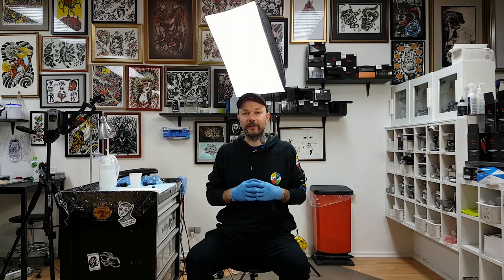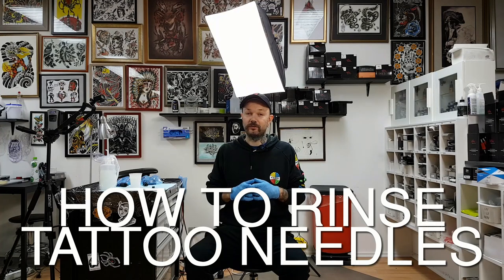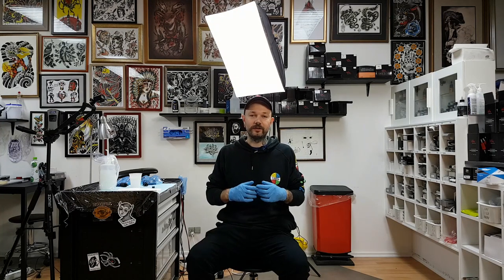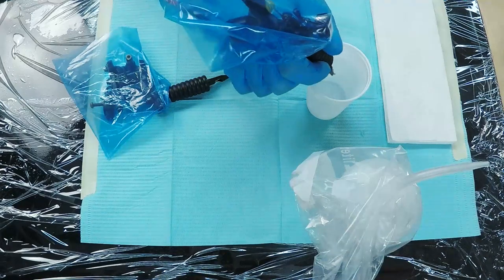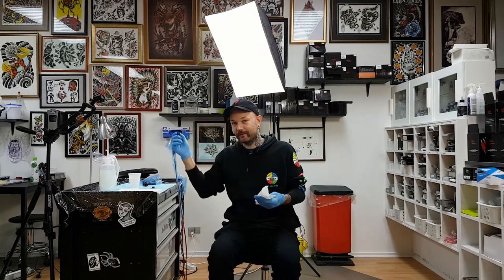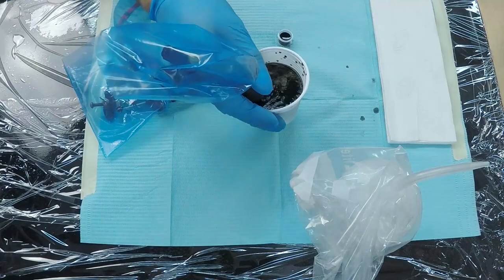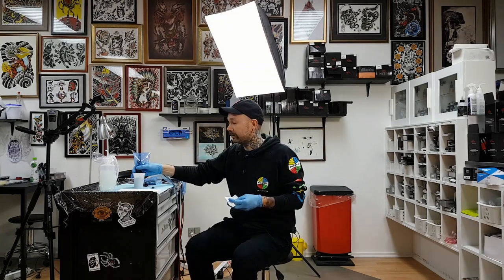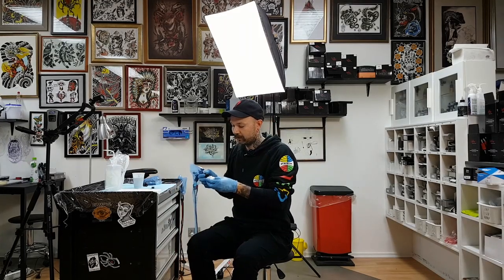How to Rinse Tattoo Needles - Tips and Tricks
Tattoo tip or trick on how to rinse your tattoo needles clean.

This trick is kind of known by everyone and at the same no one knows it.

Elite:
TATTOOTALK

TATTOOTALK

Yilong:
tattootalk

SHOPTALK15

TATTOOTALK